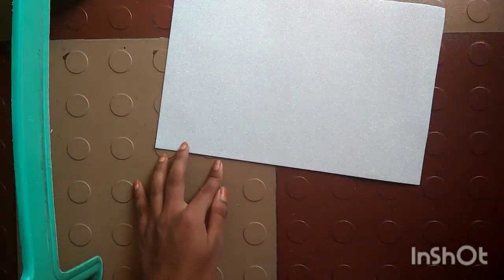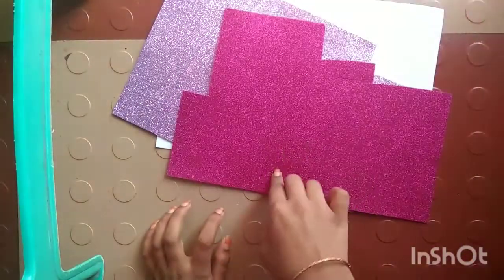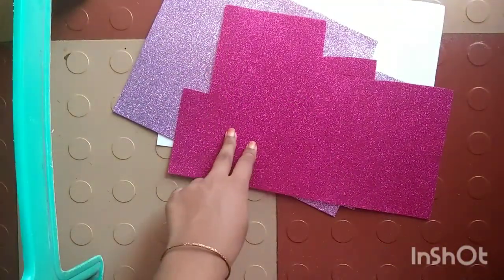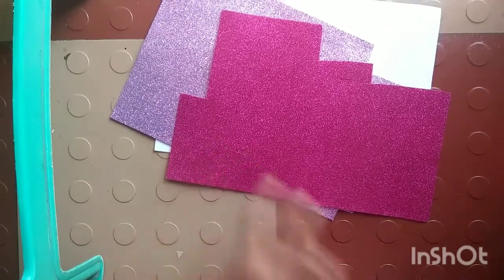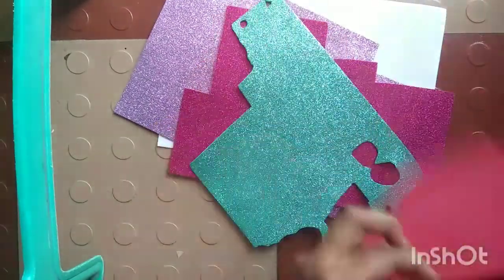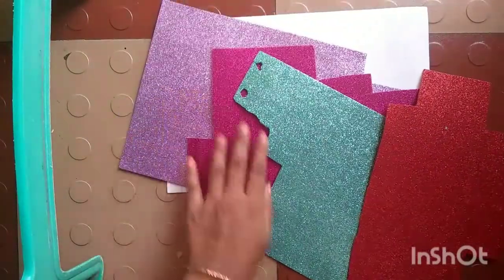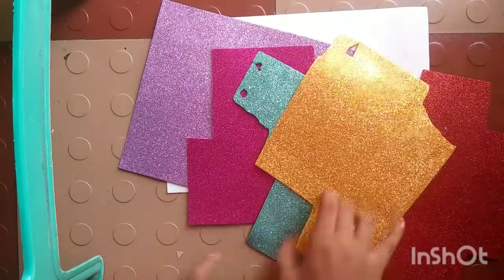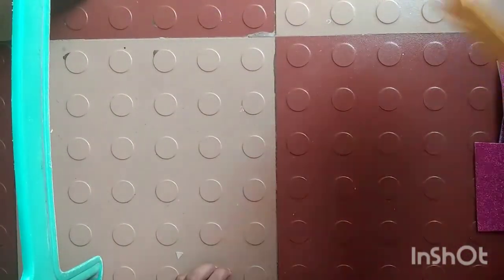homemade glitter stickers 😮craft gift channel